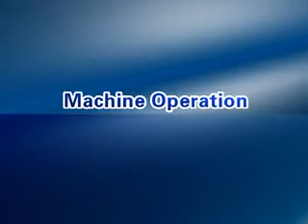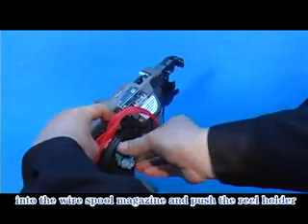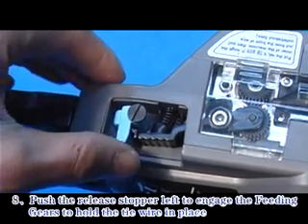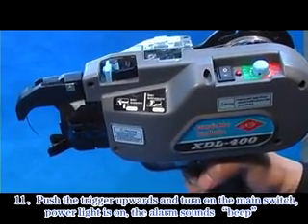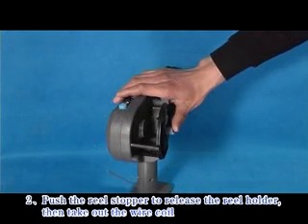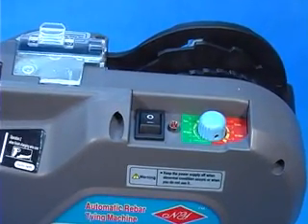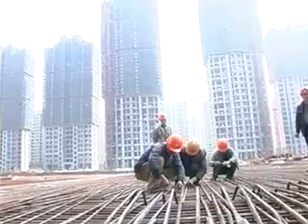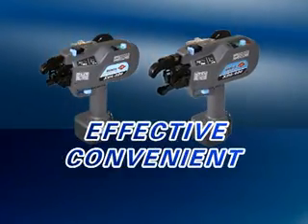Automatic Bar Retying Machine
TMT bar binding machine